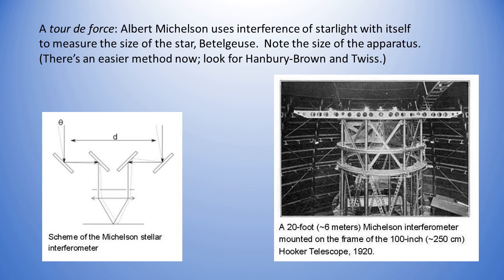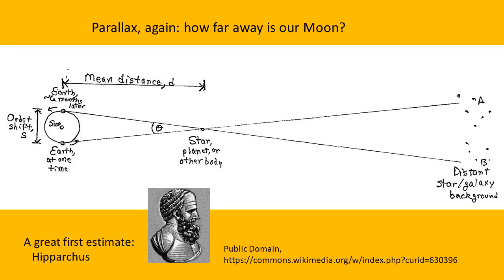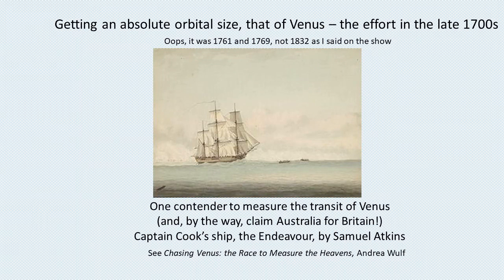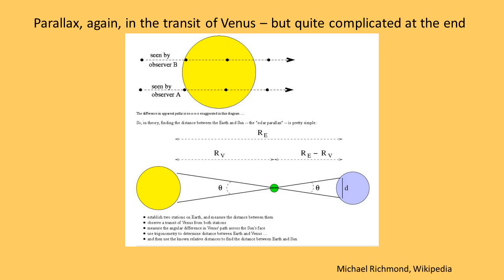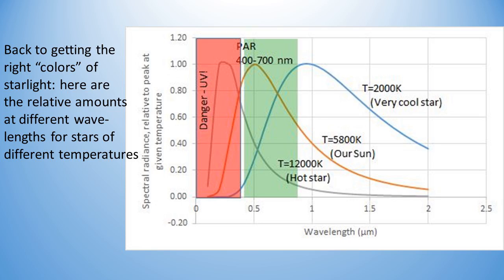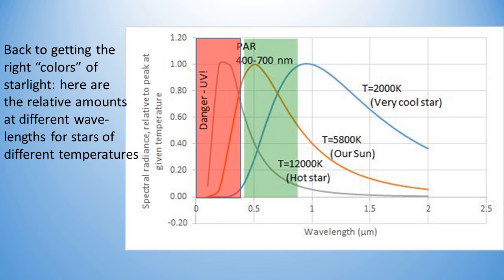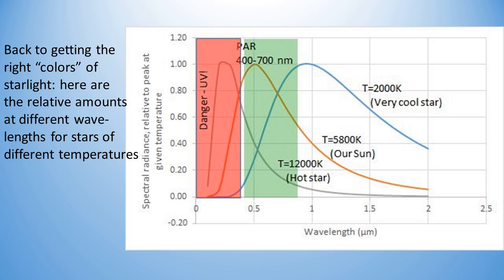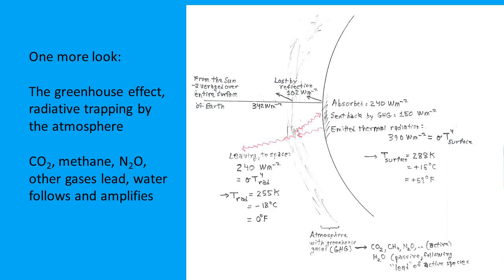Habitability: Star size, orbital size, the greenhouse – Feb-20-18 -D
Eleventh show, Science: let's take a look, on radio KTAL LP FM, Las Cruces, New Mexico, 20 February 2018: Continuing on the tack of the tenth show, in this final of four segments Vince Gutschick discusses some clever ways to measure the sizes of stars, the quandary of measuring the absolute sizes of the orbits of the planets, the race to observe the transit of Venus, the near concordance of wavelengths  of light used by photosynthesis and by vision, the distribution of light in good, bad, and useless parts of the spectrum for stars ranging hot to cold, and the greenhouse effect.